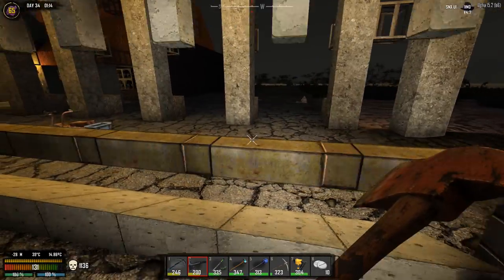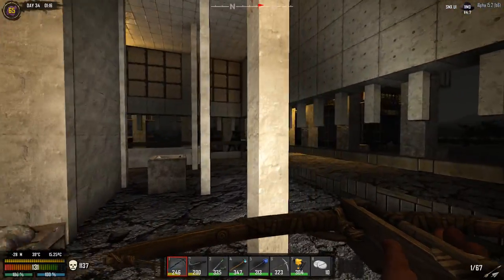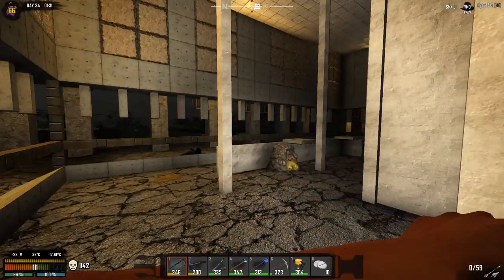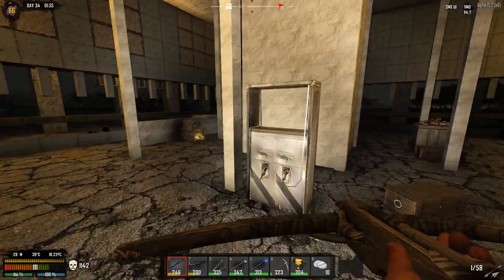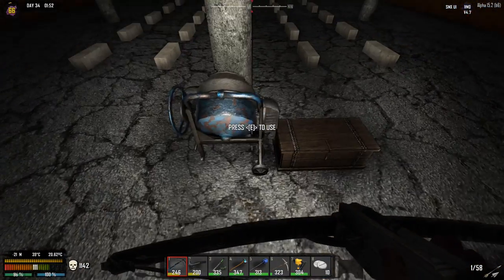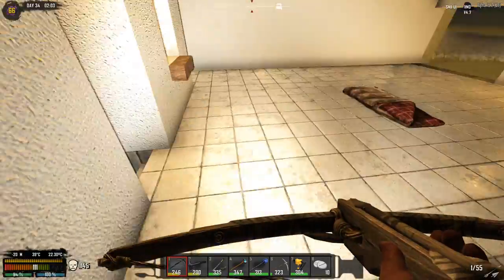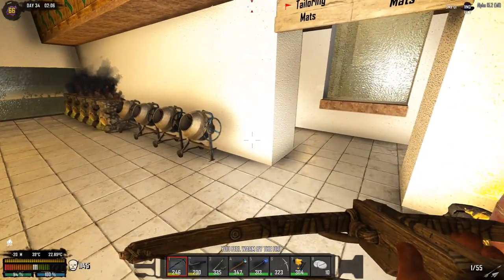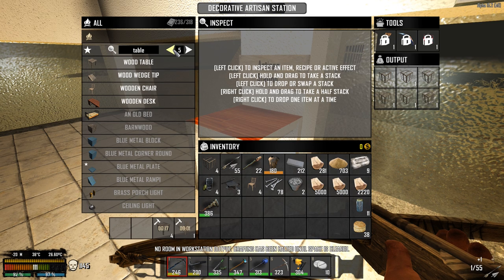Chop, Chop | 7 Days To Die Modded | S05E53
I lost about 10mins of footage in the middle, sorry for the short episode!

7 Days To Die Modded Gameplay Alpha 15 Let's Play Walkthrough
Seed ► LuckyValS05 on RandomGen

7 Days to Die has redefined the survival genre, with unrivaled crafting and world-building content. Set in a brutally unforgiving post-apocalyptic world overrun by the undead, 7 Days to Die is an open-world game that is a unique combination of first person shooter, survival horror, tower defense, and role-playing games. It presents combat, crafting, looting, mining, exploration, and character growth, in a way that has seen a rapturous response from fans worldwide. Play the definitive zombie survival sandbox RPG that came first. Navezgane awaits!

GAME FEATURES

Explore
Huge, unique and rich environments, offering the freedom to play the game any way you want with many unique biomes.

Build
Take over a ruin, or build from the ground-up. Design your fortress to include traps and defensive positions to survive the undead - the world is fully destructible and moldable.

Cooperate or Compete
Work together cooperatively to build settlements or work against each other raiding other player’s bases, it’s really up to you in a wasteland where zombies and outlaws rule the land.

Create
Unleash your creativity and build the ultimate world by yourself or with friends. Enjoy unlimited access to nearly 400 in-game items and 1,200 unique building blocks in creative mode.

Improve
Increase your skills in a multitude of active and passive disciplines. 7 Days to Die is the only true survival RPG with nearly 50 multi-tiered skill and perk groups.

Choose
Play the Navezgane campaign world, or dive back in with friends in a randomly-generated world with cities, towns, lakes, mountains, valleys, roads, caves and wilderness locations. The possibilities are infinite with over 300 locations.

Combat
Encounter a wide variety zombie archetypes including special infected with unique behaviors and attacks.

Survive
Experience real hardcore survival mechanics with over 45 buff boosts/ailments along with dynamic cold and hot weather to contend with.

Destroy
Buildings and terrain formations can collapse under their own weight from structural damage or poor building design.

Loot
Scavenge the world for the best guns, weapons, tools, armor, clothing, and vehicle parts which have quality ranges which govern attributes to provide hundreds of thousands of item permutations.

Quest
Find dynamic treasure maps left by survivors and dig for real buried loot. Discover quest notes and complete them for rewards and skill points.

Customize
Create your own character or pick a preset and customize in-game even more with a huge selection of clothing and armor you can craft or loot in the world.

Drive
Enjoy the badass vehicle system where you find all the parts, learn all the recipes and craft and augment your own vehicle.

Farm or Hunt
Plant and grow gardens for sustainable resources or head out into the wilderness and hunt wild animals.